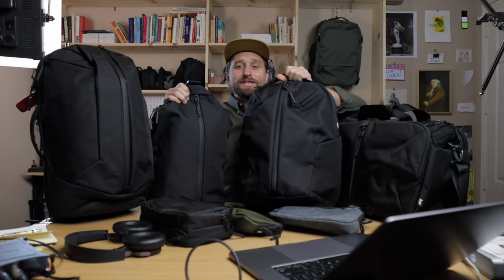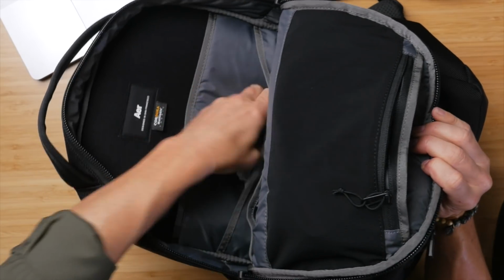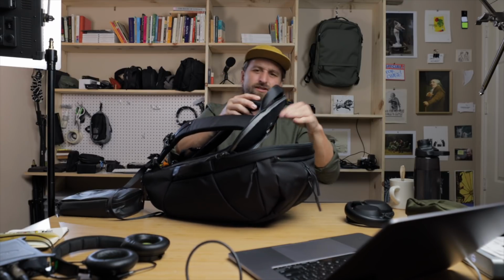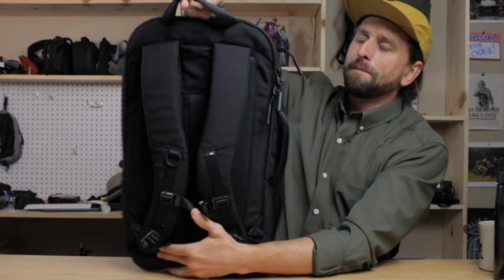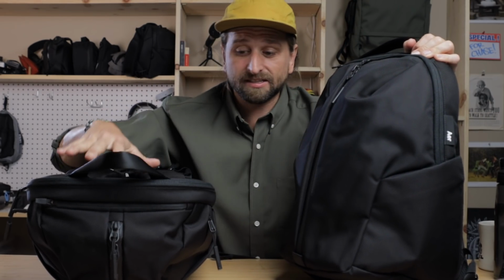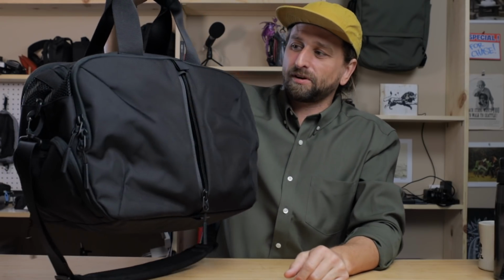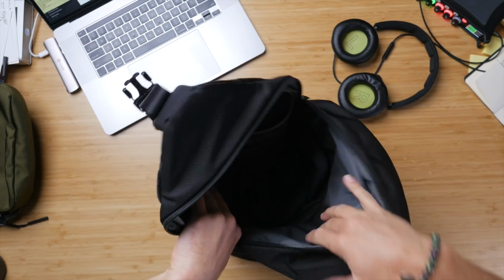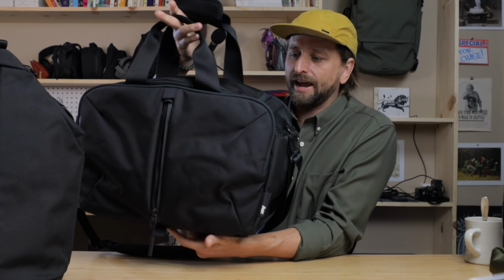NEW AER ACTIVE COLLECTION 3.0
Here's a walk through and my thoughts on the new AER Active Collection 3.0. Timecode links:

0:00 Start

1:12 FIT BACK 3.0

4:56 DUFFEL PACK 3.0

7:59 Back Panels

10:21 GYM DUFFEL 3.0

14:31 SLING 3.0

15:39 Comparisons

17:49 The Ramble™